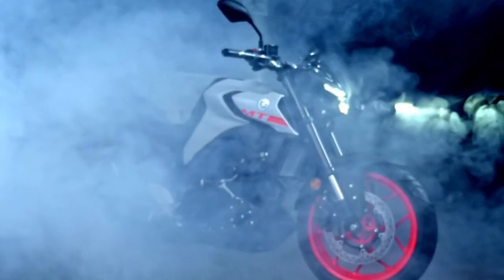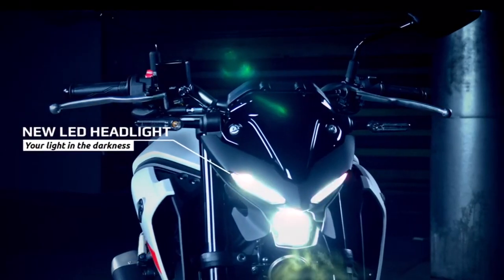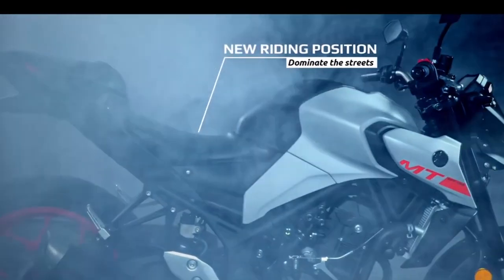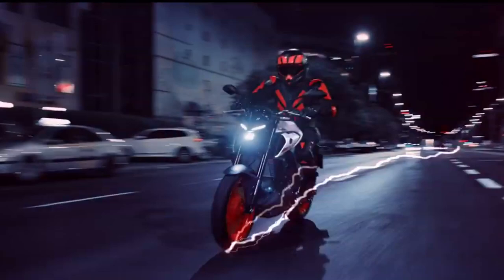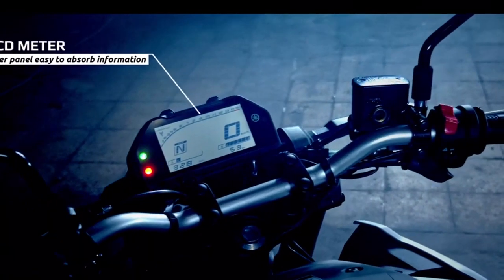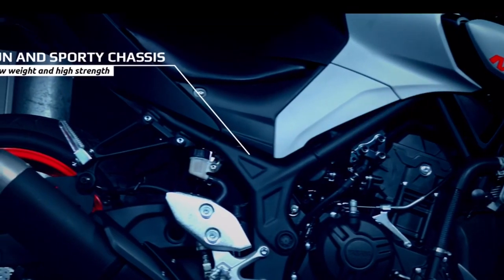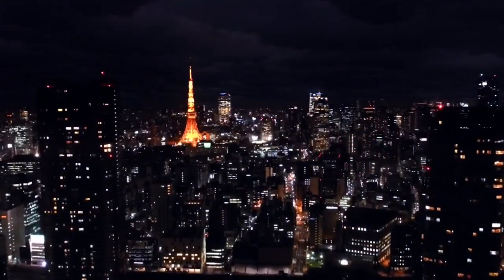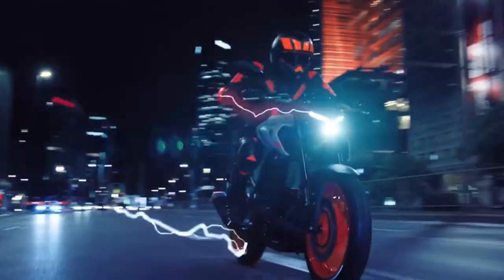Yamaha MT03 Bs6 Malayalam Review ||Yemaha mt03 Launching Date and Price in India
This is MT03 launching Details in India
2020 last or 2021 first

Mt03 spec
321cc parallel Twin Cylinder
42ps at 10750 Rpm
29.6 Nm Torque at 9000 Rpm
14.L tank
170+ Top speed